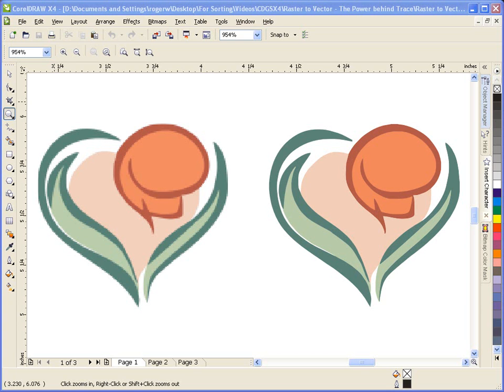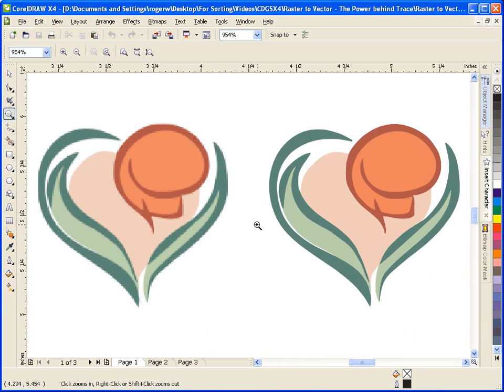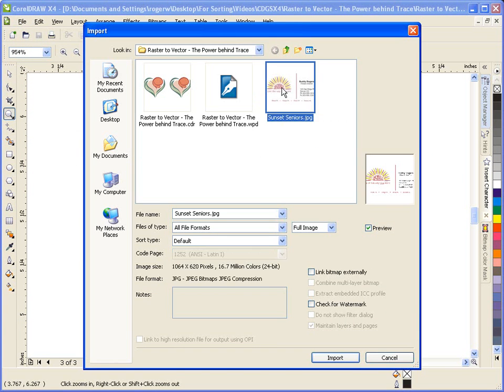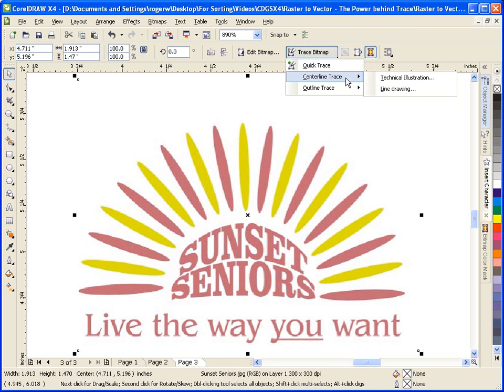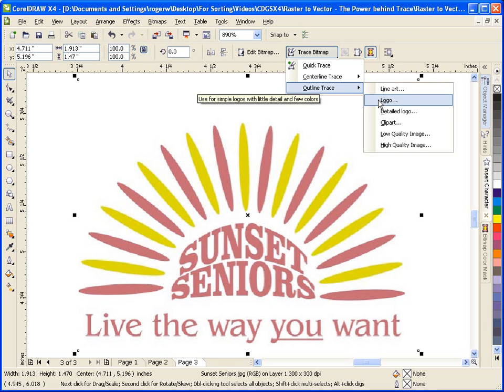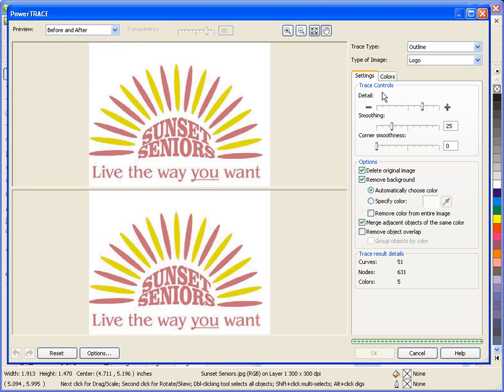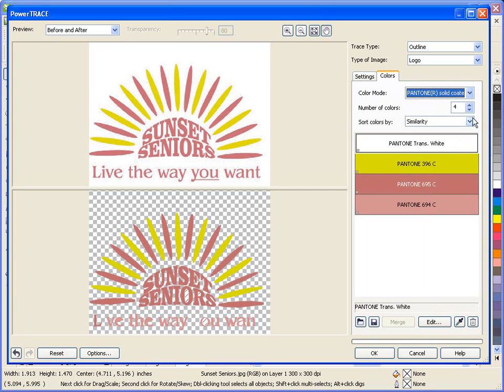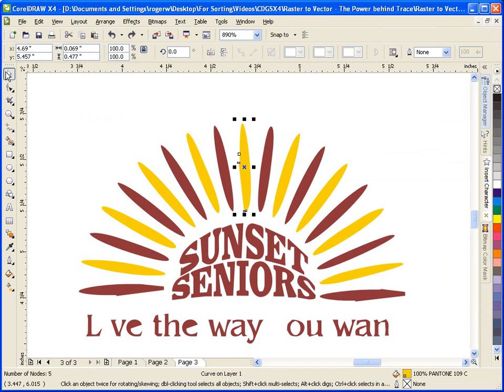The Power behind PowerTrace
This informative video is showing how to covert a raster image to a vector file using Corel PowerTRACE in CorelDRAW X4, the same techniques can be used in CorelDRAW X5.  For support options and additional training please visit: